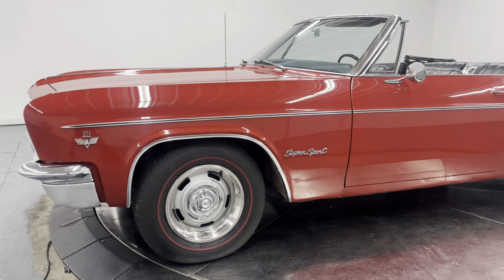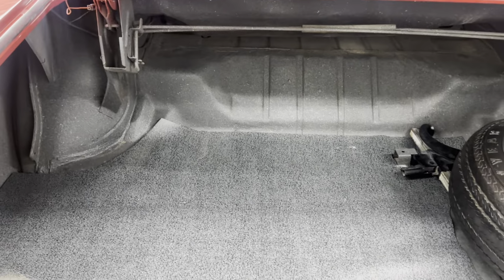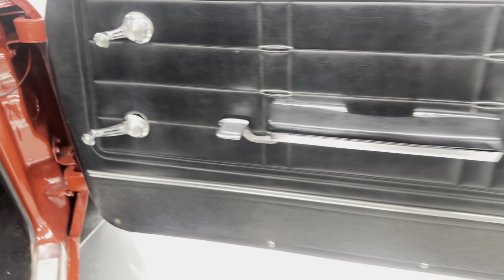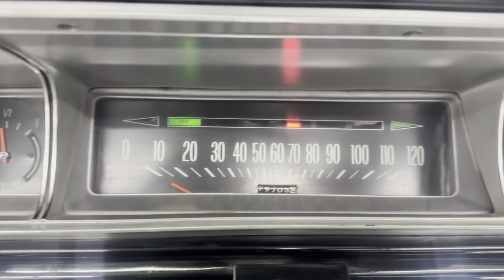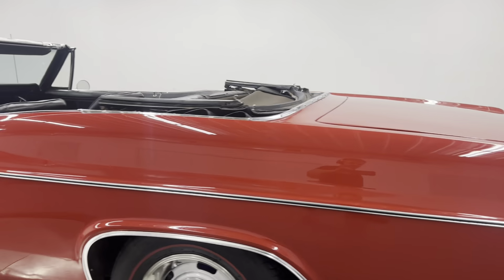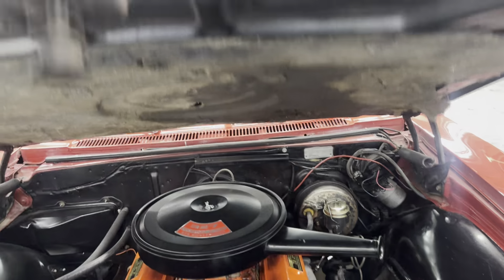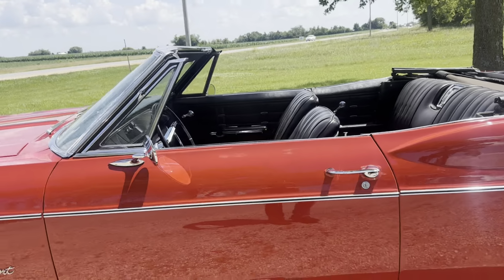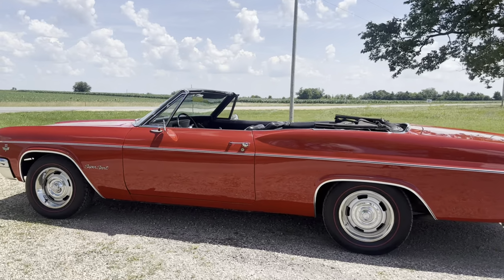1966 Chevy Impala SS 327 | Classic Muscle Car with Power Steering & Brakes | $43,900 Beauty!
1966 Chevy Impala SS 327 | Classic Muscle Car with Power Steering & Brakes | $43,900 Beauty!

Experience the timeless style and performance of this 1966 Chevy Impala Super Sport 327 Automatic — now available for just $43,900! This iconic American muscle car features power steering, power brakes, a strong-running 327 V8 engine, and that unforgettable classic Chevy charm. It's a piece of automotive history you won’t want to miss!

Whether you're a collector or a first-time buyer, this '66 Impala SS delivers the full package — performance, comfort, and stunning vintage looks.

🚗 Key Features:

1966 Chevy Impala Super Sport
Original 327 V8 Engine
Automatic Transmission
Power Steering & Brakes
Beautifully Restored Condition
Clean Title

📍 Located in Clarence, Iowa!
We are an Iowa-based, locally owned dealership with over 90 classic cars in stock! At Kinion Auto Sales & Service, we have a true passion for classic cars and hot rods. Our goal is to find the perfect home for each of these beauties.